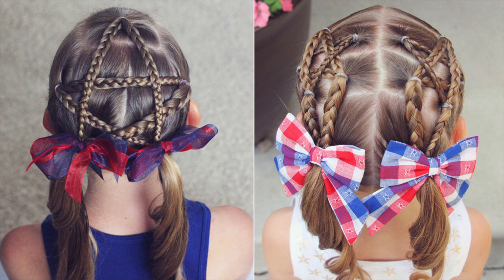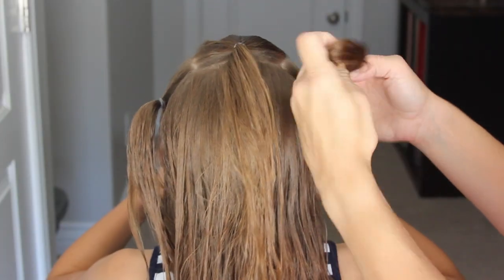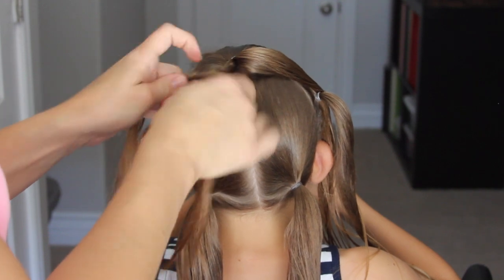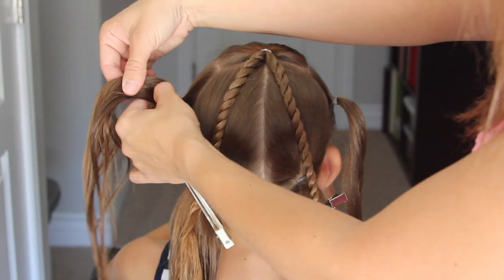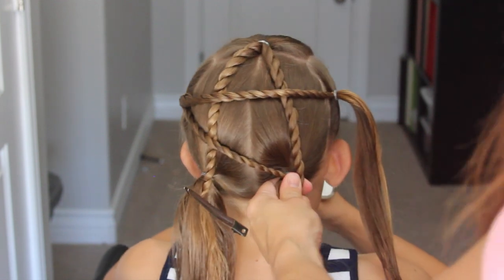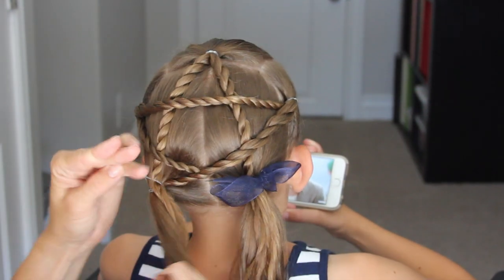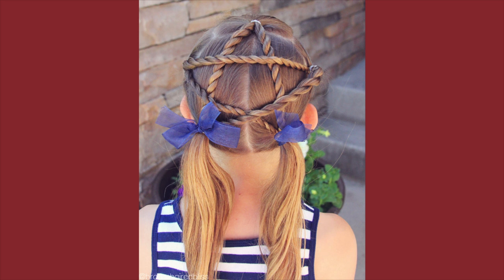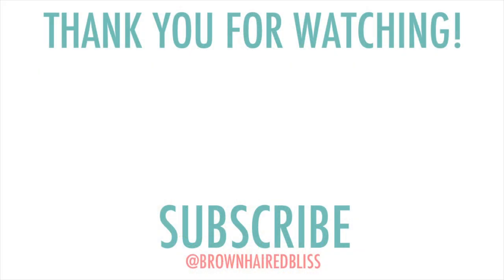4th of July Star Hairstyle | Little Girl Hairstyle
4th of July Star Hairstyle | Little Girl Hairstyle | Brown Haired Bliss

For those of youth celebrate the 4th of July, here is a darling and easy STAR hairstyle to do.  There are so many different variations that you can do with this, so be creative and have fun making it your own.  Enjoy recreating!

STEP BY STEP:

1// Make 5 ponytails...3 along the front hairline and 2 as pigtails in the back.
2// Split the top center ponytail in half and do a rope twist with each piece, securing each braid to the bottom left and right pigtails, creating a triangle.
3// Split the ponytail by the left ear in half and braid the right half and secure it with an elastic to the ponytail by the right ear.
4// Take the other half of the ponytail by the left ear and braid it and connect it with an elastic to the bottom right pigtail along with the braid that has been clipped there.
5// Take the last piece of hair by the right ear and braid it and connect it with an elastic to the bottom right pigtail, along with the first braid that is connected there.
6// Add a bow or ribbon!
7// Done!

Products:
Rat Tail Comb
Brush
Water (Spray Bottle) {optional}
Ribbon (optional)

•• About Angie•• I've loved doing hair for as long as I can remember. I was 8 years old when I got a Totally Haired Barbie, at which time I taught myself to braid! I've been braiding ever since and love sharing my creations with so many people! Aside from doing hair, I am a MOM to 5 amazing little people (ages 2 to 10 years old!) and a wife to one amazing guy! I love crafting, sewing, drawing, cooking, gardening, swimming, reading, playing Dr MARIO (and winning!), watching sports, Coke, and of course, chocolate! Spending my days with my kids and being a mom is number ONE to me and I love sharing my passions with my kids and helping them find their own talents!

I POST NEW HAIRSTYLES EVERY SINGLE DAY! Check out the links below and follow along and get some great hair inspiration!